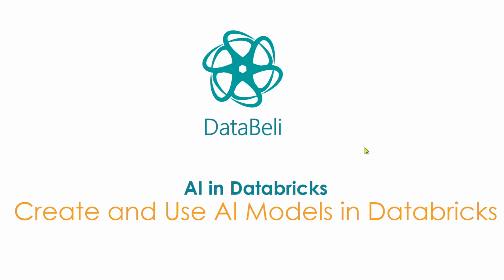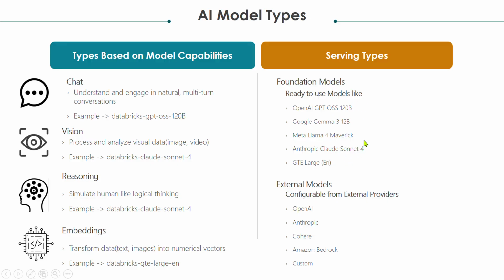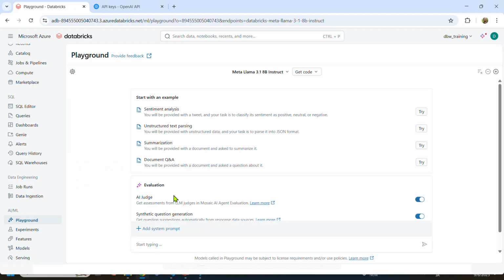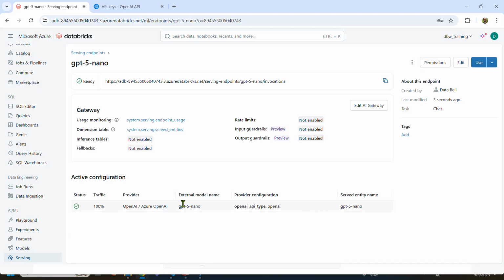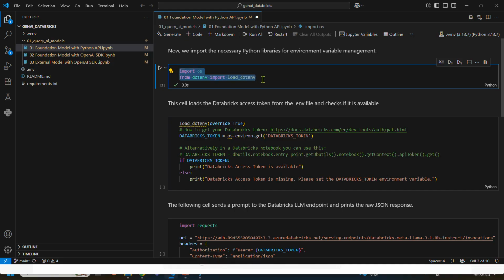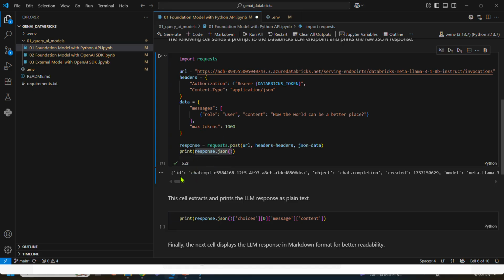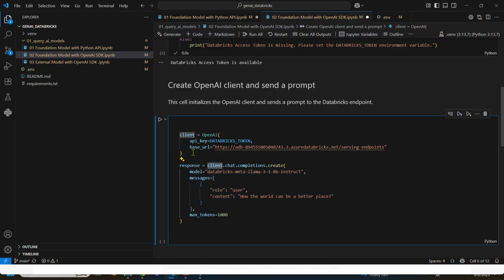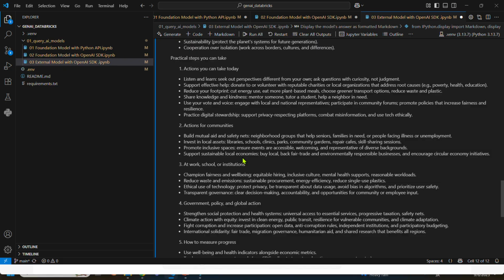AI Model Serving in Databricks: Foundations, Playground & OpenAI Integration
Hello everyone! In this video we explore how to create, configure, and use AI models in Databricks, covering both built‑in foundation models and external models, and showing multiple ways to interact with them including the UI playground, SQL functions, Python APIs, and the OpenAI SDK.

00:00 Introduction to AI model serving in Databricks
02:35 Overview of model types (chat, vision, reasoning, embeddings) and foundation models
04:10 Ways to interact with models: UI playground, REST, OpenAI client, MLflow, LangChain, etc.
07:00 Hands‑on demo with foundation models in the Databricks playground
12:00 Setting up an external OpenAI model, querying via SQL, Python requests, and OpenAI SDK